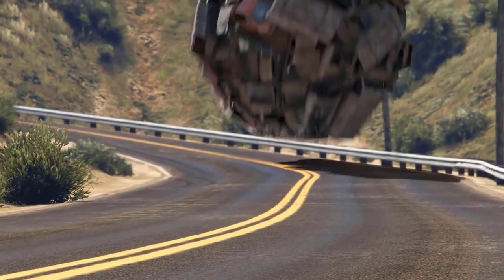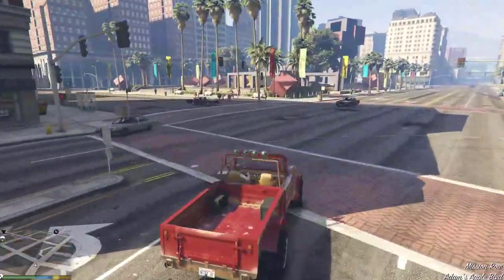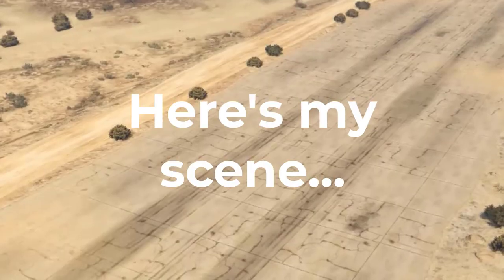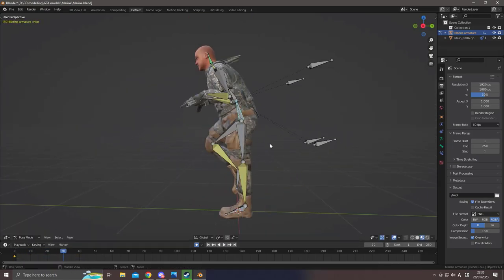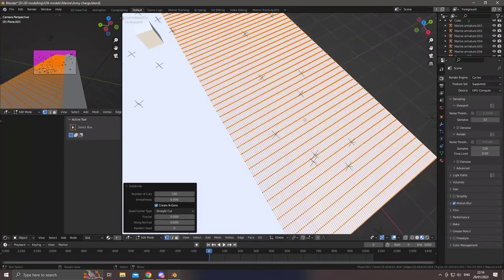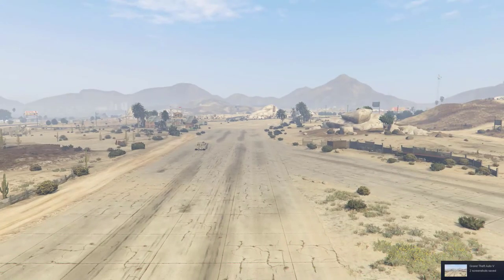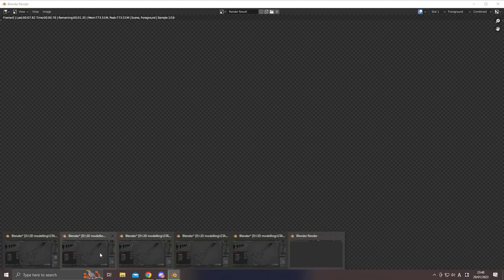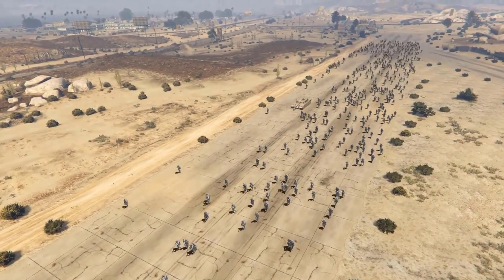I made a GTA5 INSANE ARMY CHARGE SCENE!... Because I was bored (Blender)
In this video I show off a little bit on how to create a large scale battle scene in Grand theft auto 5, you might be someone who is into making short videos and comedy sketches for GTA5 but have you ever thought how to create an epic battle scene? Perhaps not! Because its just not possible within the limitations of Grand theft auto 5's game engine, so I use a program called Blender to enable myself to use CGI (Computer generated imagery) to achieve the desired result!

This is not strictly a blender tutorial though if you are adept in using Blender then this might prove to be some inspiration for some other works!